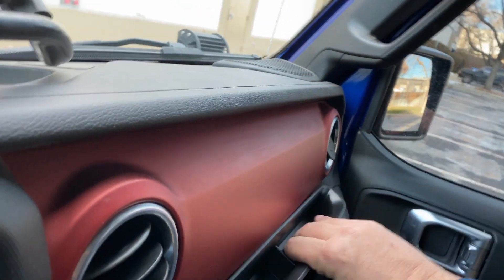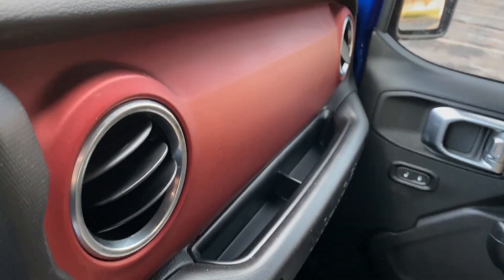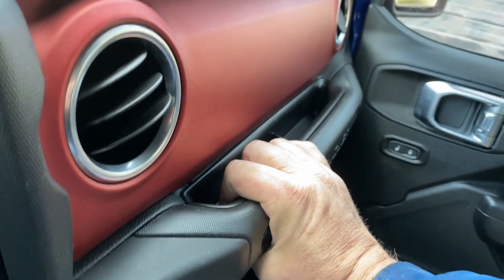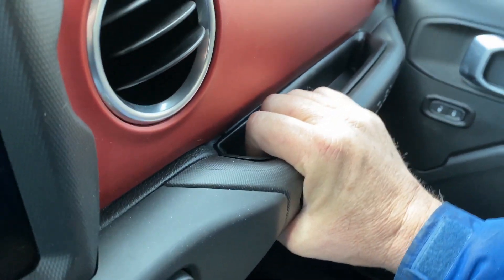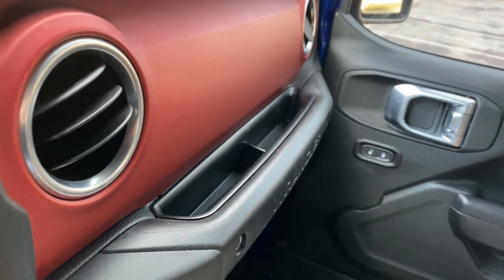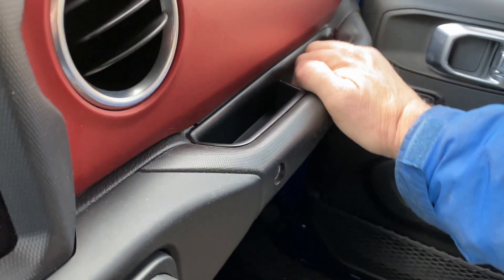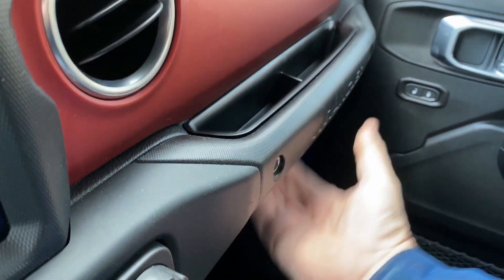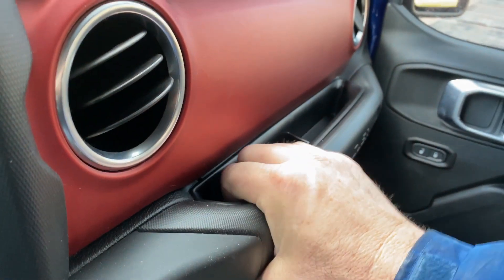Lotyes Jeep JL Grab Handle Organizer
One of the things missing from the Jeep JL is places to put "stuff". The Lotyes Jeep JL Grab Handle Organizer solves this by adding a storage area to the Jeep JL Passenger side grab handle. The question is. for less than $20, is it worth it?